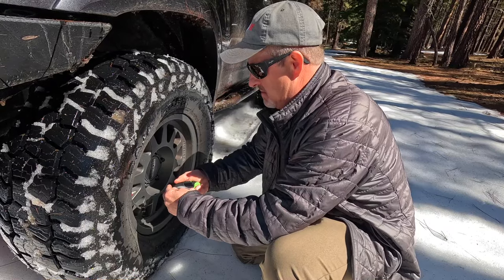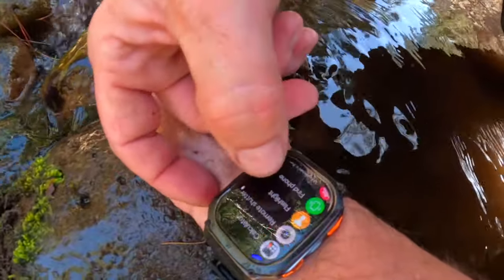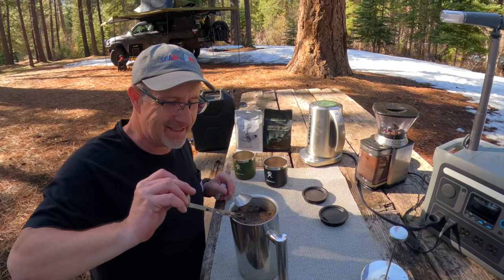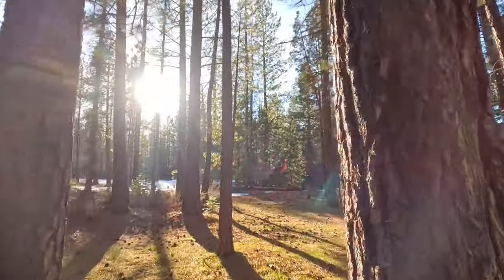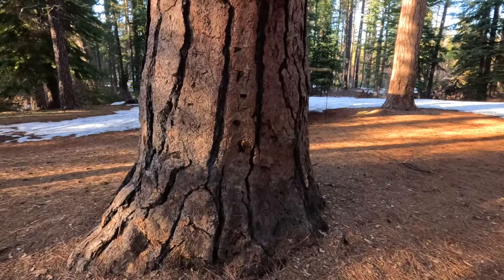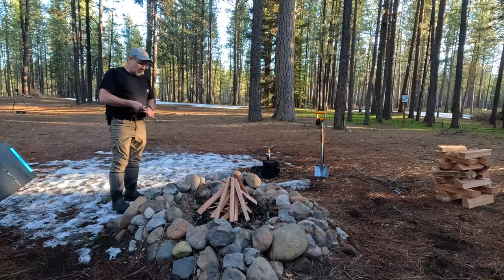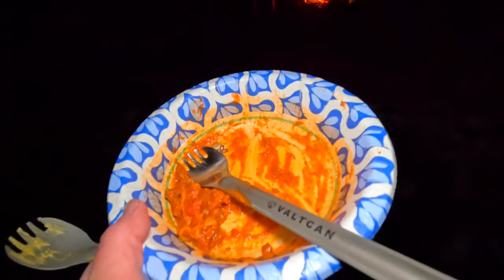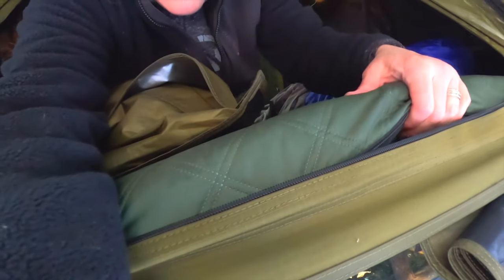Adventure Camping Overlanding testing New Gear & the new KOSPET TANK M3 ULTRA Rugged Smartwatch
Adventure Camping Overlanding in Central Oregon, Adventure Overlanding & Camping below Freezing testing new gear to get ready for more Adventures Camping Overland.  Anker SOLIX C800 Plus Portable Power Station, KOSPET TANK M3 ULTRA Rugged Smartwatch, HISEA Neoprene Workboot, Veteran Overland Coffee from Off Hours Coffee.

During March 21, 2024 - April 28, 2024 you can get the KOSPET TANK M3 ULTRA Rugged Smartwatch for $89.99 -$119.99 use code: KOLNPUT on this store

🛞 Tires - - - - - - - - - -
Mickey Thompson BAJA BOSS A/T - 35X12.50R17LT
Method Race Wheels
MORRFlate Quad+ 4 Tire Inflation Deflation System

4 Runner additions -
Old Man Emu Suspension OME4R-5GEN-BP51 Fits 5th Gen Toyota 4Runner.
ARB CKMTA12 '12V' On-Board Twin High Performance Air Compressor
Air Compressor Mount Compatible with ARB On-Board Air System
ARB SS450HP Safari Snorkel Air Intake kit
Switch Pros SP-9100 8-Switch Panel Power System

🛟 Rescue/Recovery Gear
WARN 103253 VR EVO 10-S Electric 12V DC Winch Kinetic Recovery Rope (1,7/8"x20/30ft) - Made in USA
Yankum 7/16" Soft Shackle with Chafe Sleeve

🗺️ Maps/GPS - - - - - - - - - - -
Garmin Tread Overland Off-Road
onX Offroad App: Digital Map Membership

💡 Lights - - - - - - - - - - -
Baja Designs 270003 LP6 Pro 6 Inch
Baja Designs XL80 LED Light Pod
Baja Designs S2 Pro Black LED Auxillary
Baja Designs LED Rock Light Kit (Amber)
Baja Designs LP4, Single Rock Guard, Amber

📷 Camera & 💻 Computer - - - - - - - - - - -
GoPro HERO12 Black Creator Edition
Apple iPad Pro 11-inch Wi-Fi/Cellular

Rotopax Containers  - - - — - -
rx-2d diesel pack 2gal 19x14x4 (RX-2D)
RX-1G Gasoline Pack - 1 Gallon Capacity

☕️ Off Hours Coffee selling Veterans Overland Coffee
(100% profit of Veterans Overland Coffee sales goes to Veterans Overland)

C4 Bumpers and Skid plates - See Wanderlust
23Zero Rooftop tents - See Wanderlust

Only Yours (Instrumental Version) by Adeline Pain
Simpler Life by Bo Drifter